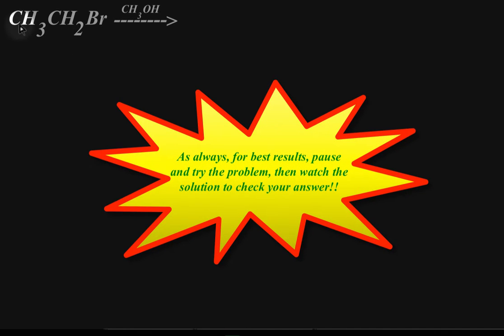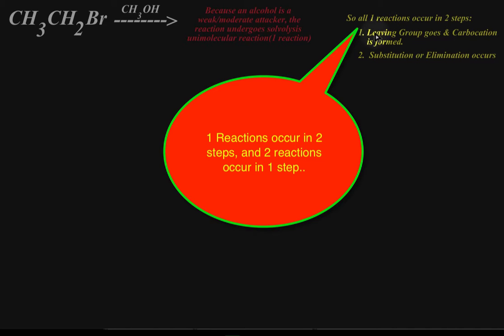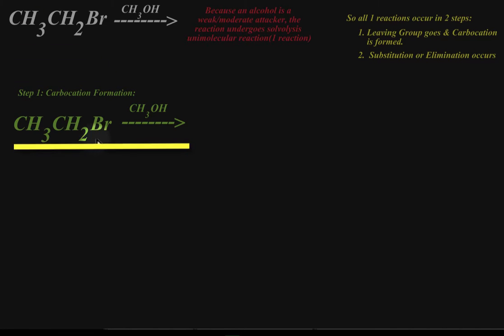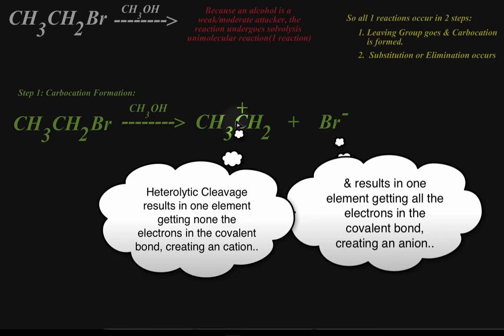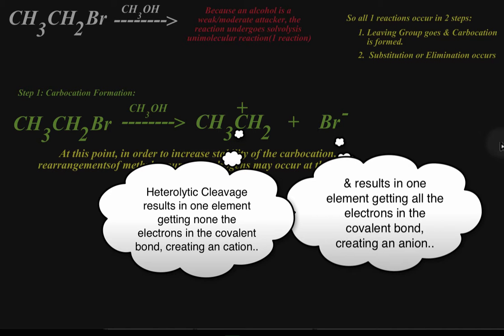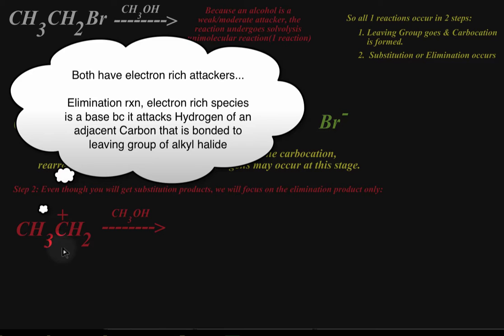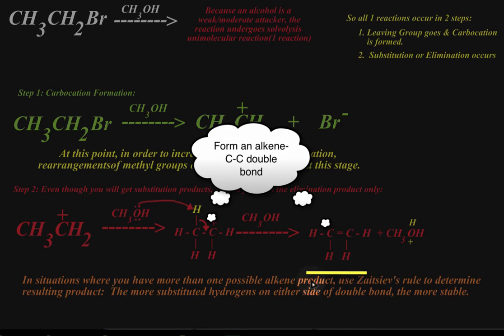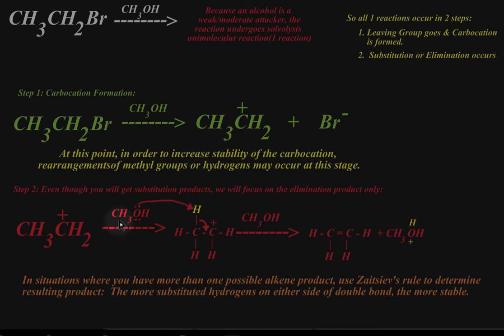E1 Beginner Example Video